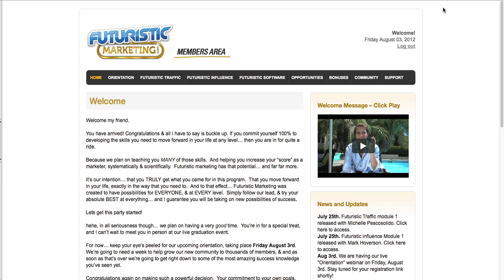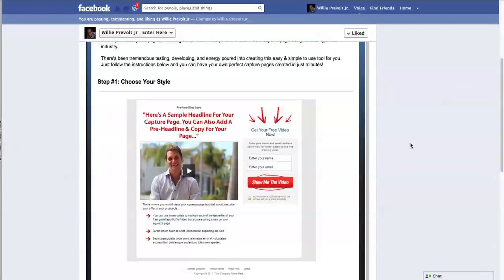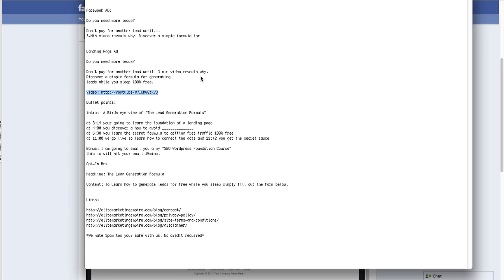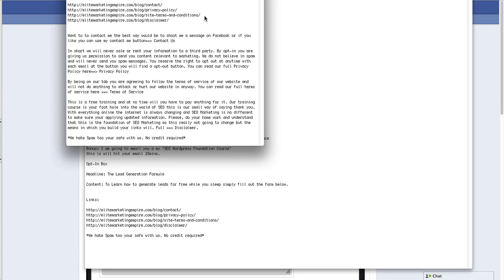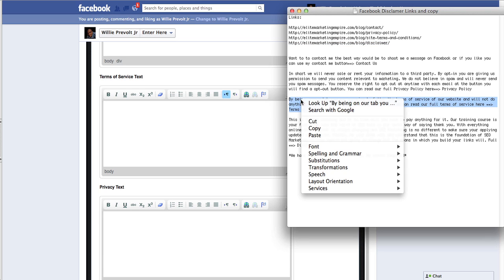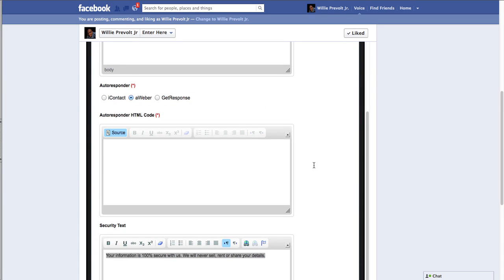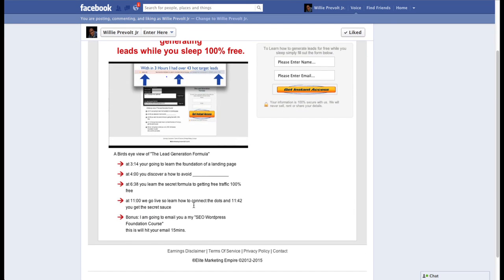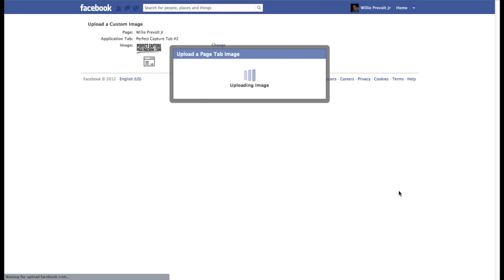Futuristic Marketing| How to craft landing pages in Facebook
Willie